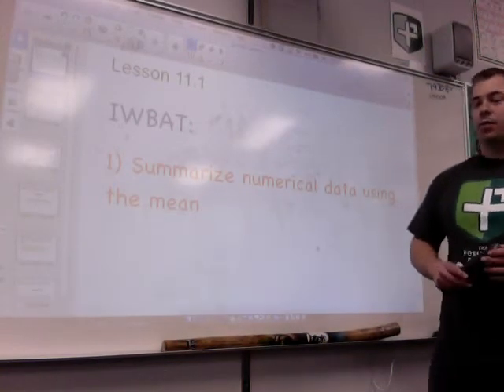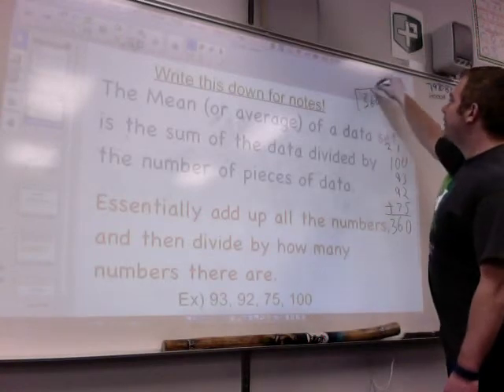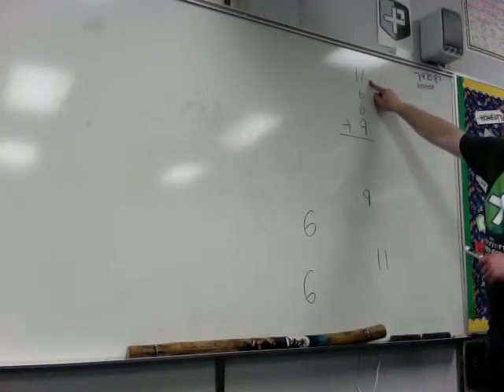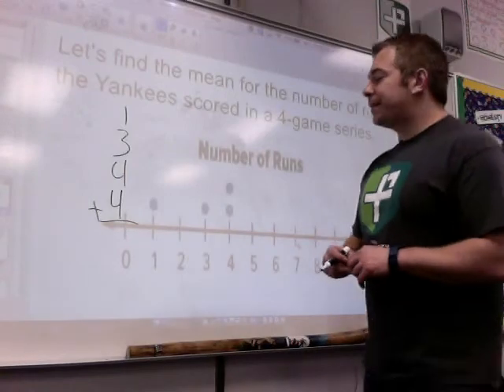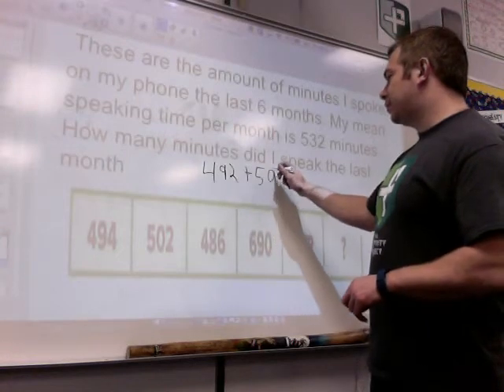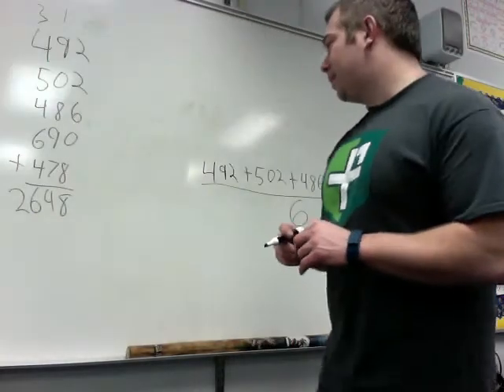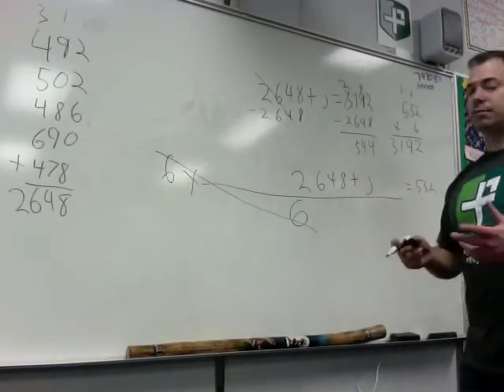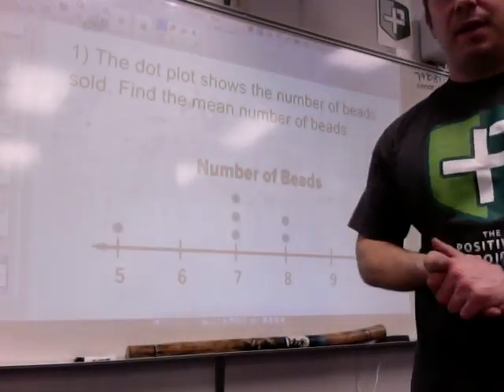Mr. Murphy, Morgan Road, 11.1 Math